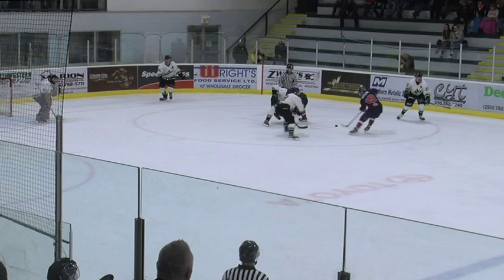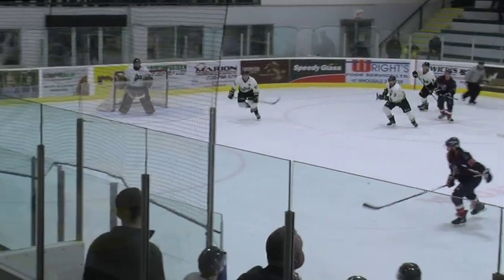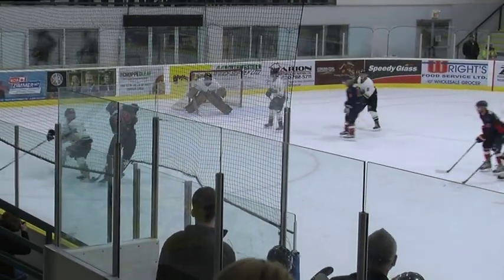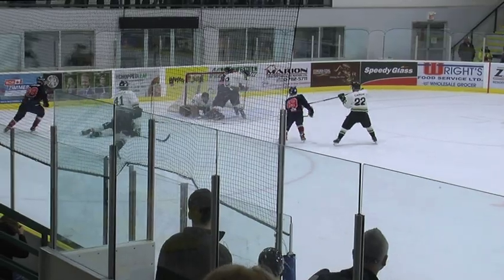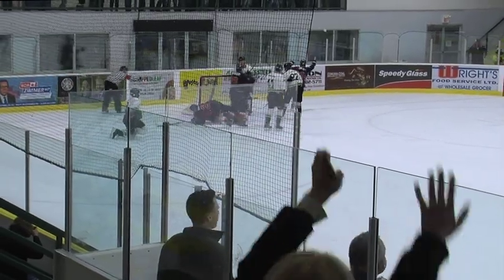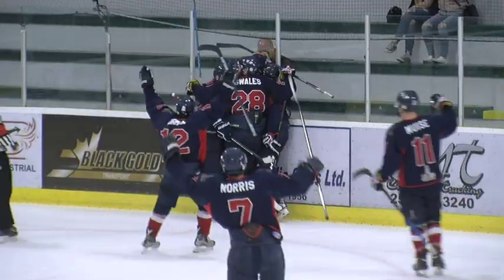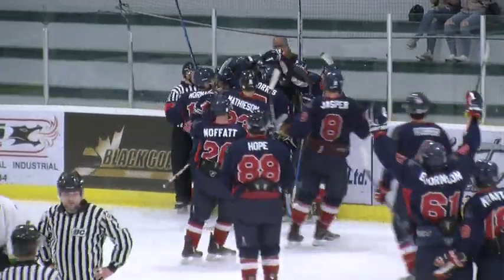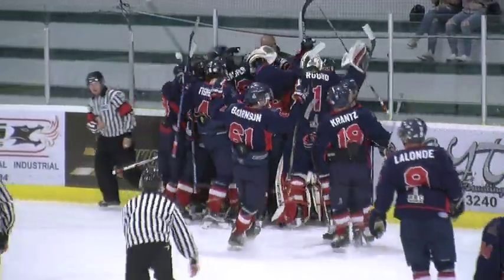Dawson Creek Senior Canucks Home Opener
It was an action-packed duel last night at the Dawson Creek Memorial Arena.

The Senior Canucks played host to the Grande Prairie Athletics in their Home Opener - and fans sure got their money's worth!

Dawson Creek celebrated winning the coveted Coy Cup at the end of last season - but now, the team is clear on their intentions to seek revenge for last year's shortcomings in the league.

This season, the team is greedy - wanting to secure both titles.. and the journey began last night.

CJDC-TV's Taylor MacIntyre has the highlights.